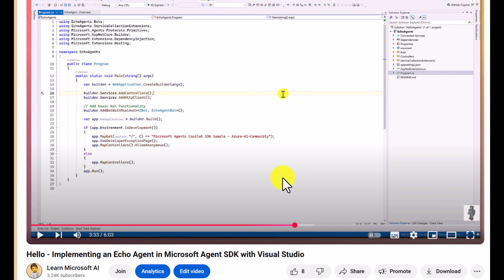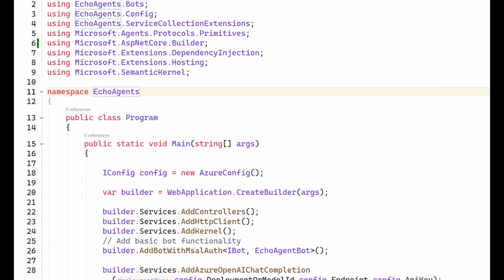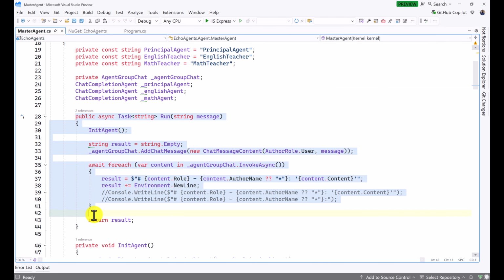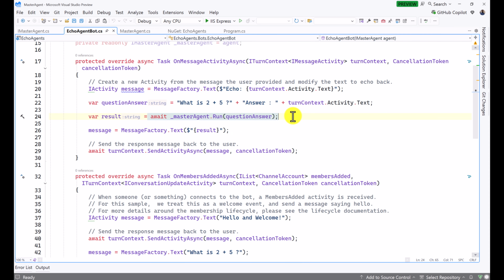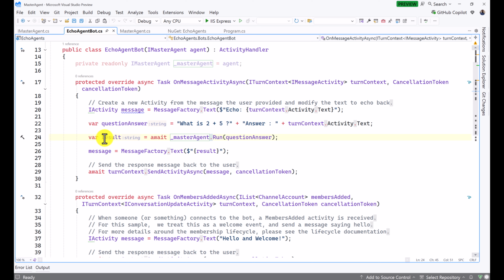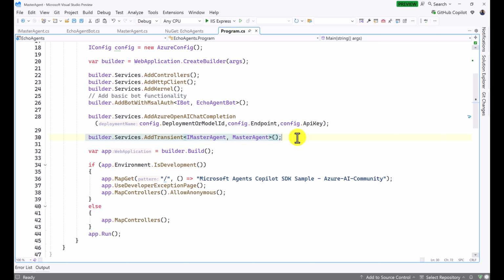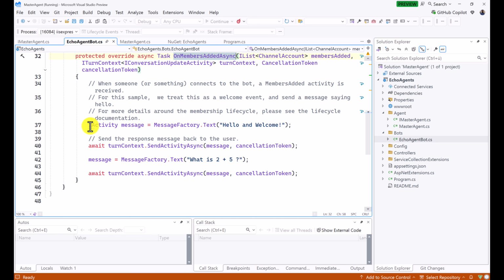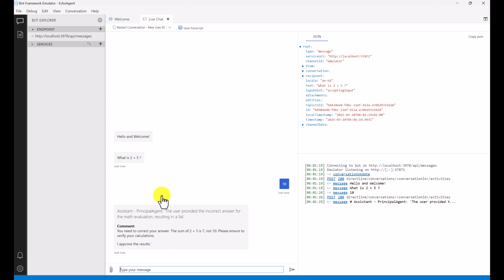Microsoft Agent SDK: Exploring Semantic Kernel Agent SDK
The Microsoft 365 Agents SDK simplifies the creation of full-stack, multichannel, and secure agents for platforms like Microsoft 365, Teams, Copilot Studio, and Webchat. It also supports integration with third-party platforms such as Facebook Messenger, Slack, and Twilio.  With this SDK, developers gain access to essential tools for building agents that manage user interactions, orchestrate complex requests, generate intelligent responses, and collaborate seamlessly with other agents. It also serves as a comprehensive framework for enterprise-grade solutions, enabling integration with Azure AI SDK, Semantic Kernel, and AI components from other providers.